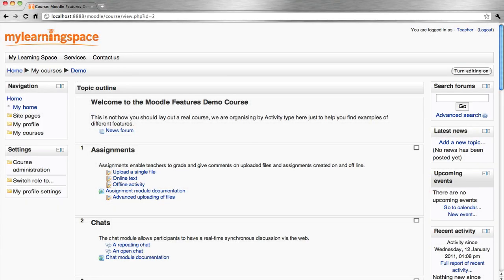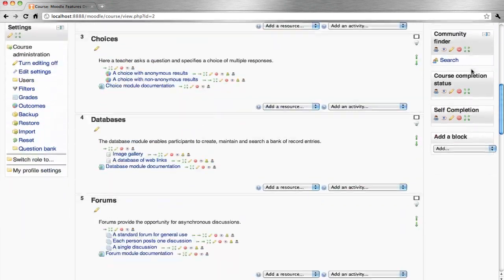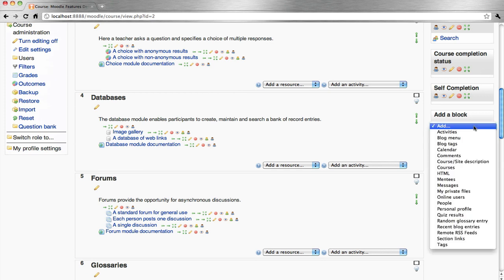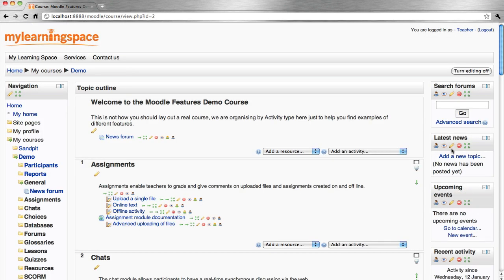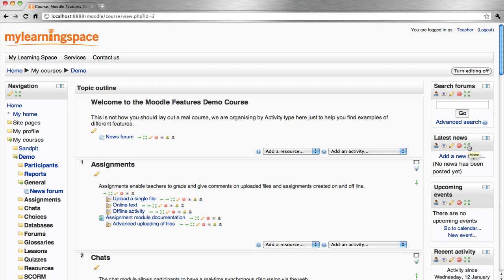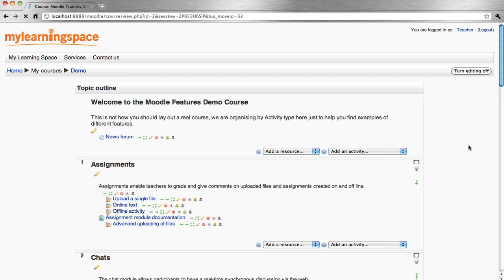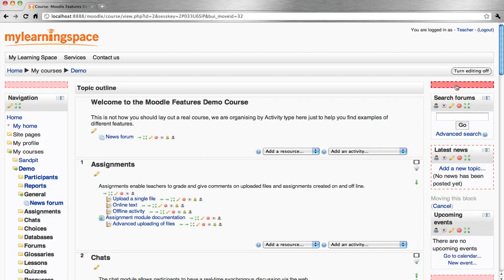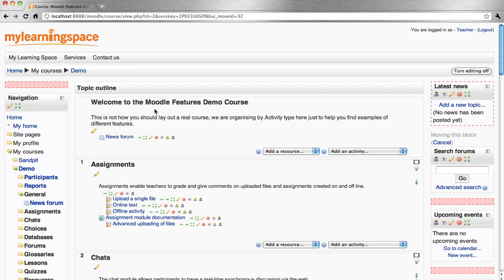Moodle - Blocks - 014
This tutorial demonstrates how to manage blocks for the Moodle learning management system.